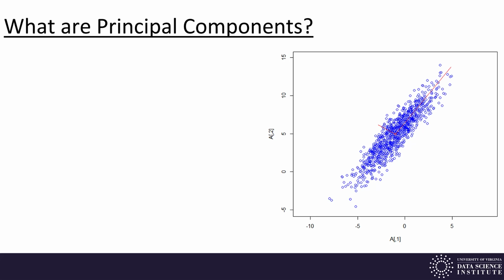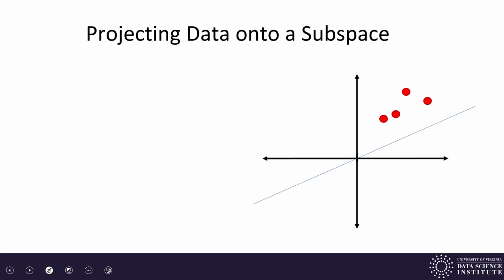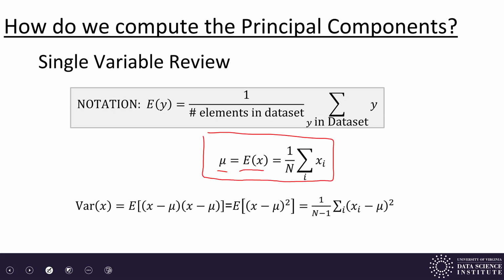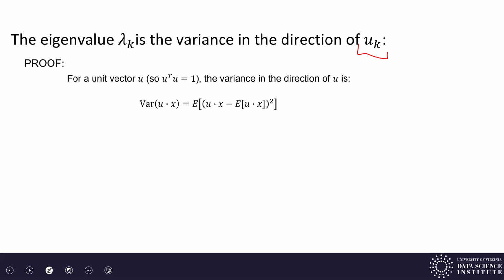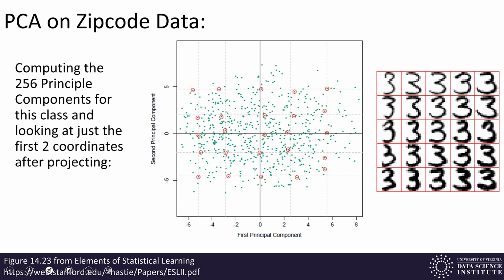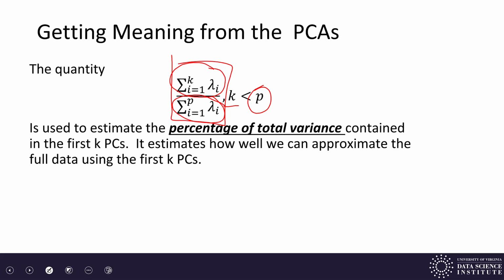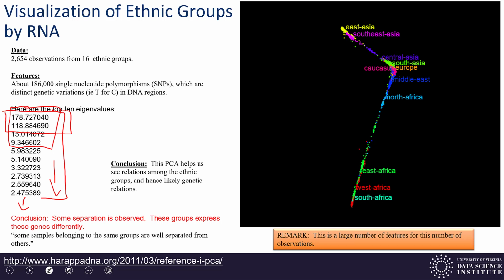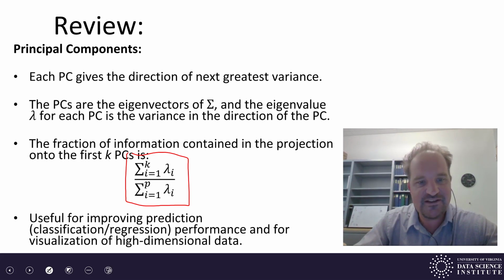Machine Learning 4.3 - Principle Components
In this video we will cover principal components, a foundational mathematical tool for working with data. Geometrically, they provide a method for describing the shape, or spread, of the data in high dimensions. In applications, the principal components measure the essential underlying factors, or components, for our data. For example, if the data are user preference over thousands of songs, the principal components might capture the music categories; jazz, classical, country, and so on. In psychological survey data, principal components can capture personality. In general, principal components analysis (PCA) provides a method that reduces the dimension of the input data while preserving as much of the relationship between inputs and outputs as needed. In this section, you will learn the basic theory of PCA. This theory will be used multiple times in the rest of this course.